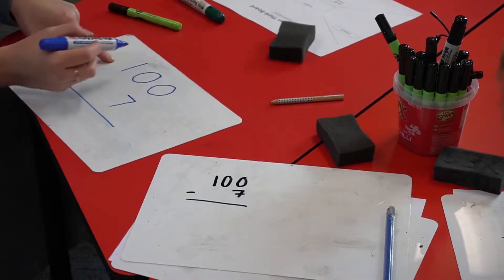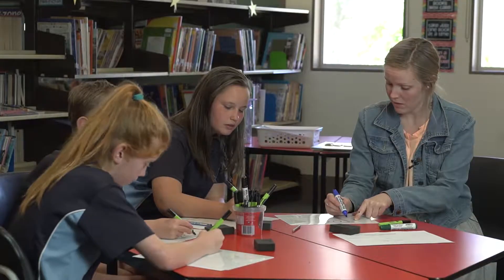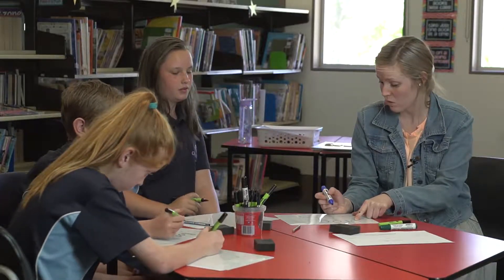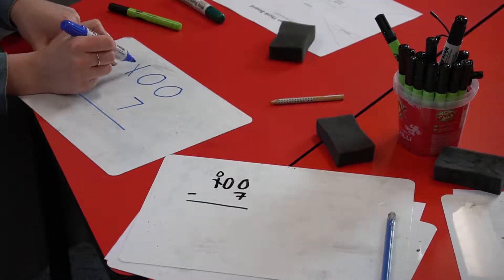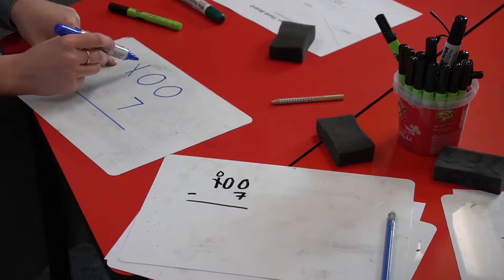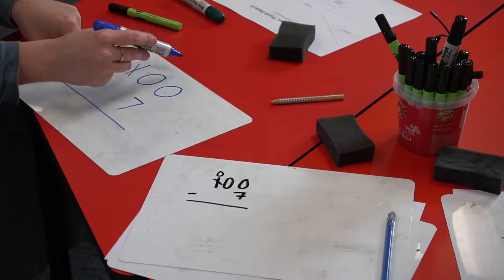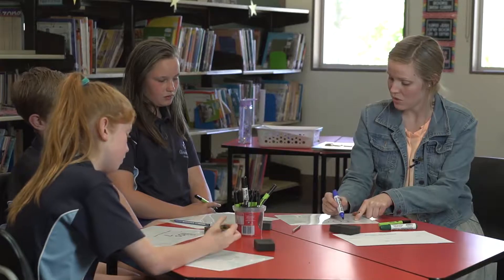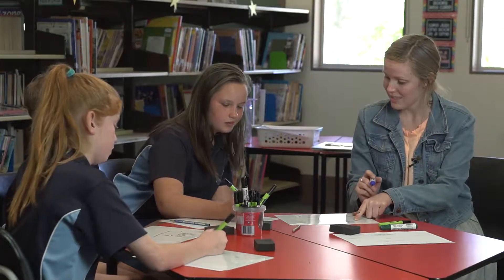Numeracy: Three Digit Subtraction (With Trading)